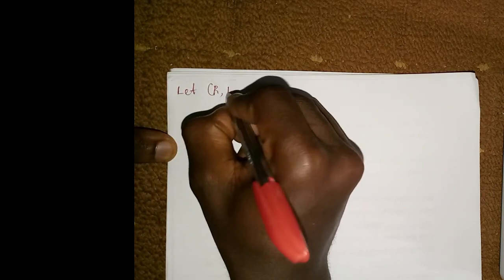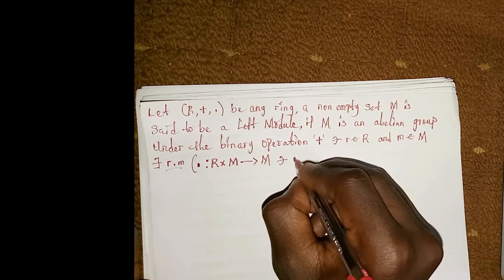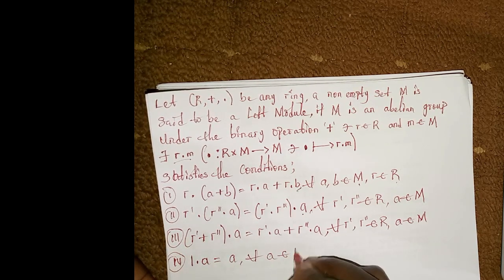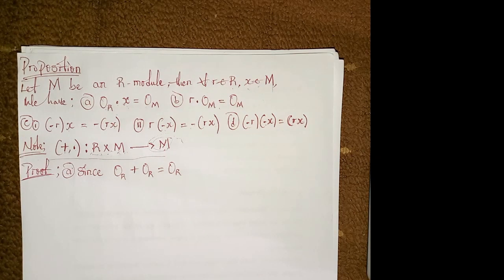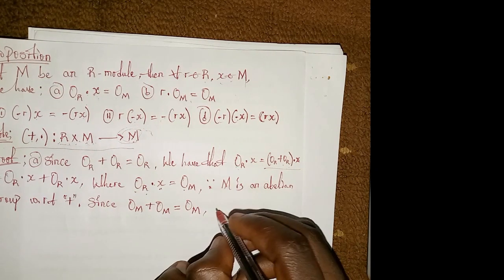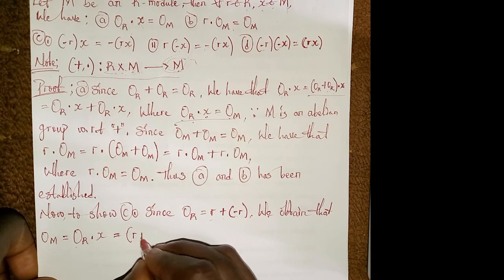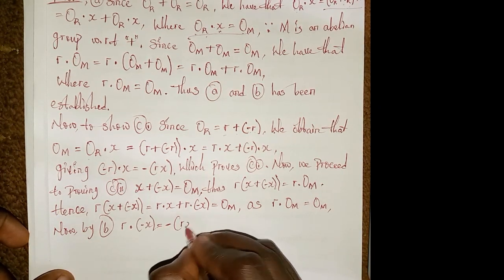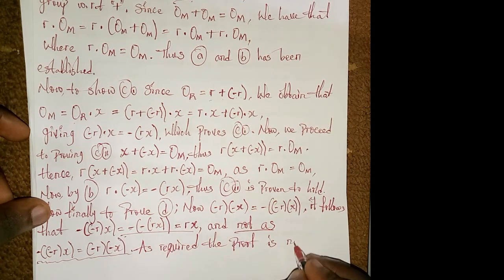Commutative Algebra: Modules Defined and Propositions Explored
🔍 Dive into the world of Commutative Algebra! 📚 Discover the essence of modules and explore compelling propositions in this captivating journey through algebraic structures. Don't miss out on this intellectual adventure!